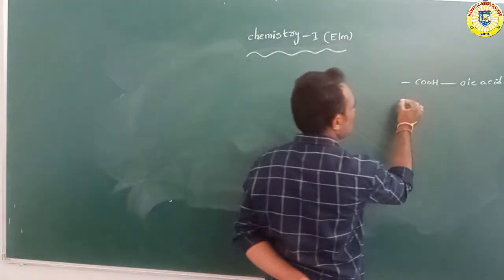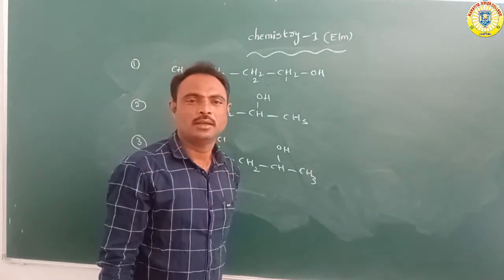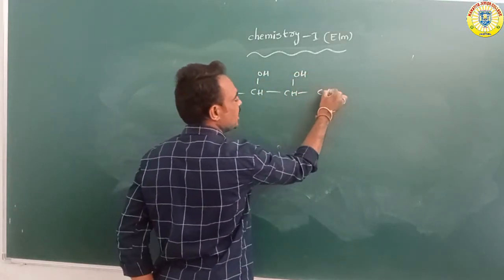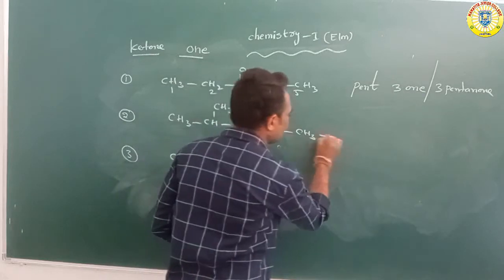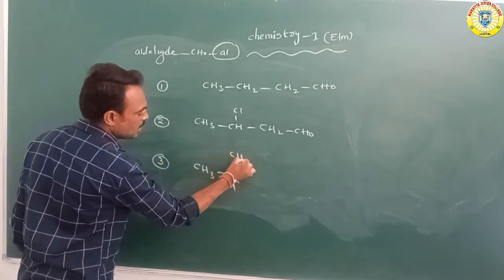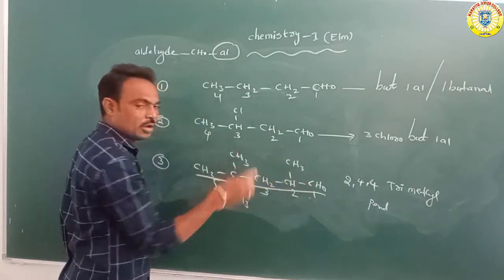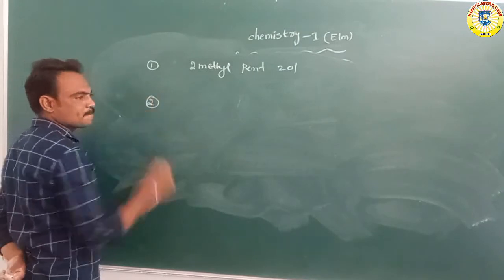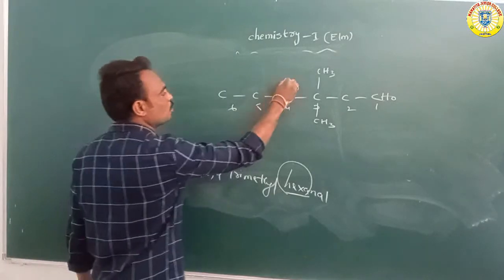FIRST YEAR CHEMISTRY (DAY-62)EM